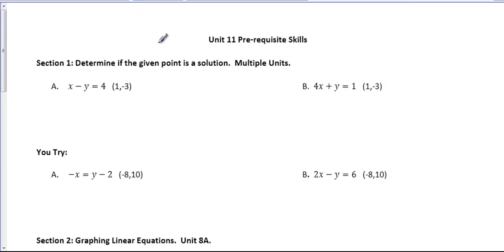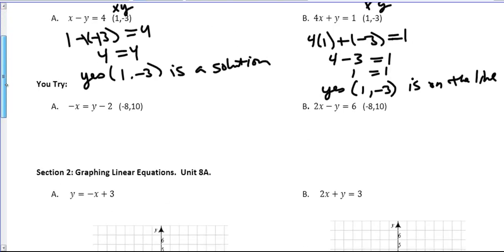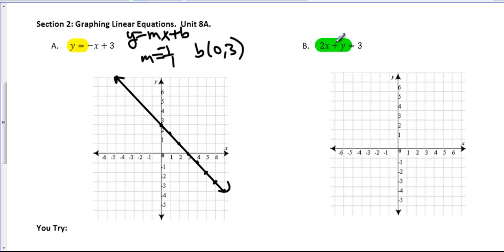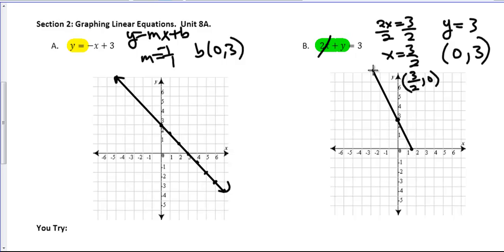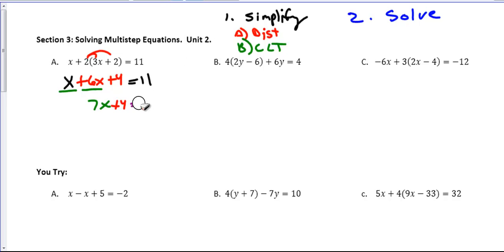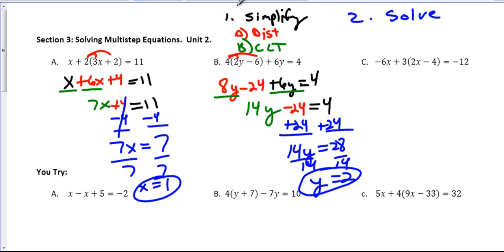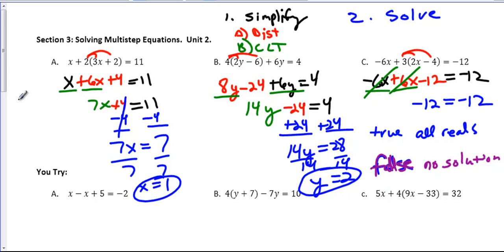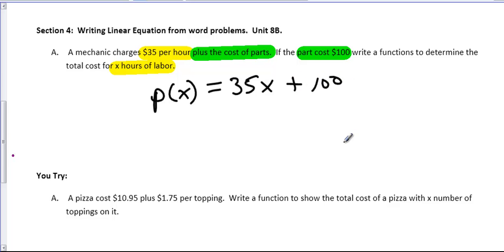Unit 11 Prerequisite Skills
Review skills learned earlier in the year that are needed to learn the new skills in Unit 11.